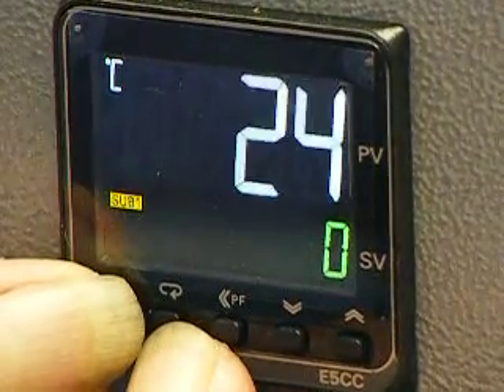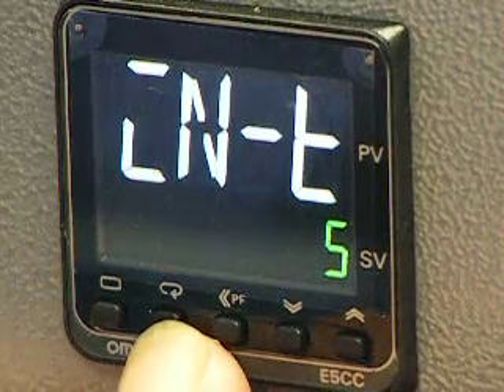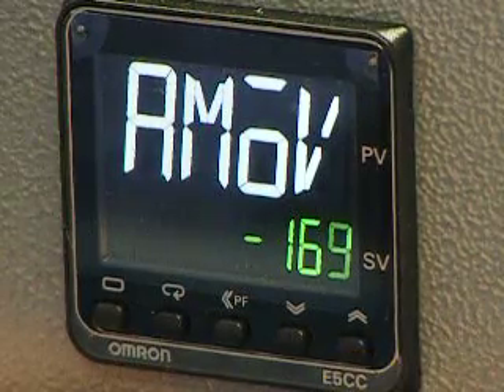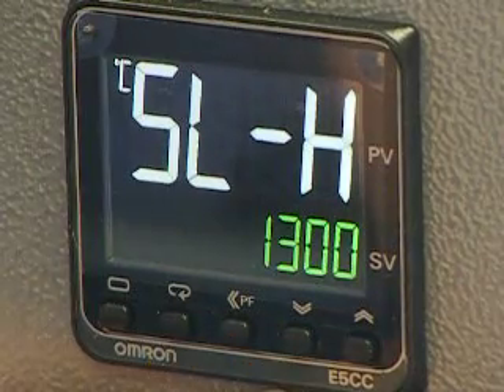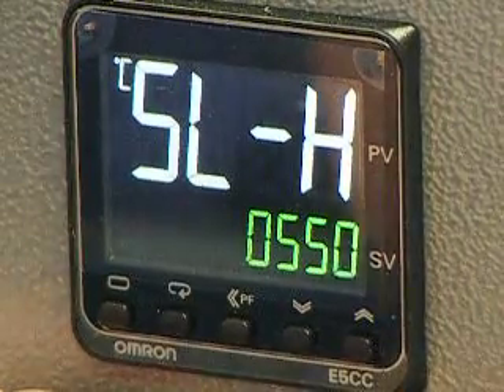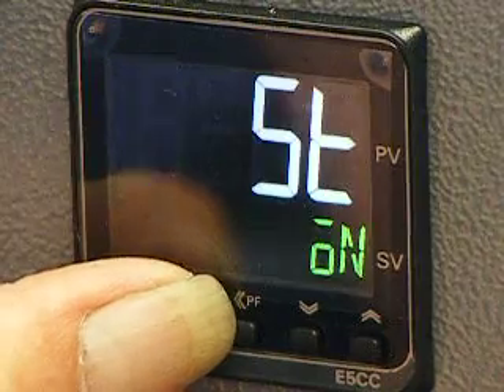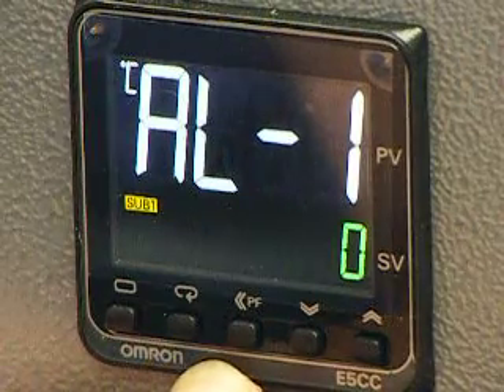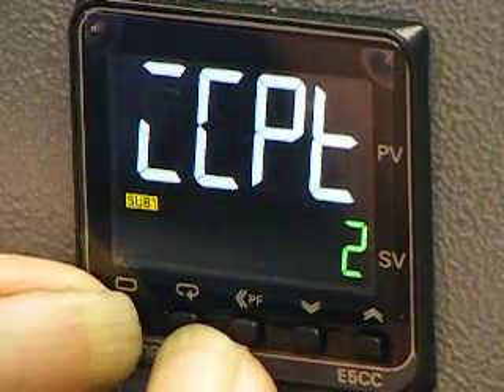TE FACTORY RE-SET AND SET UP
How to factory re-set an omron controller and re set to rum a TE metal melter.